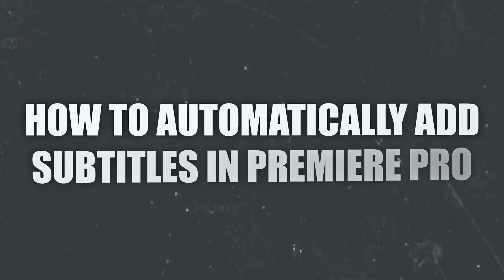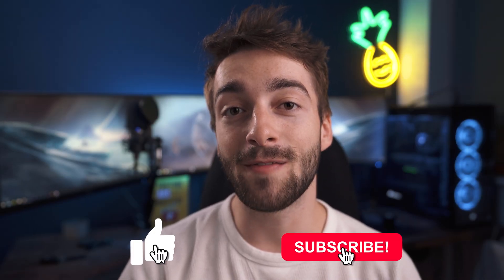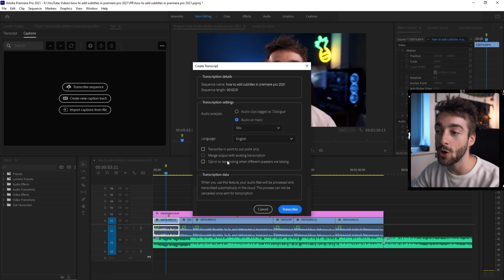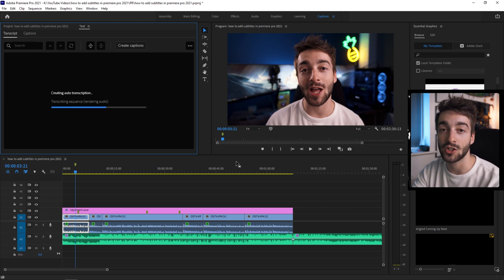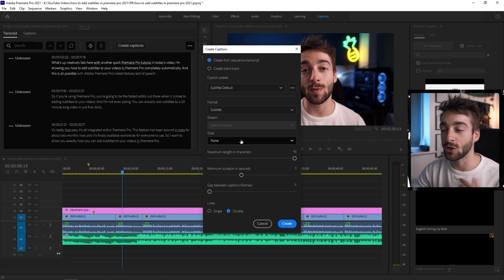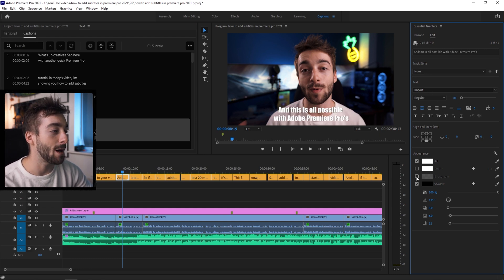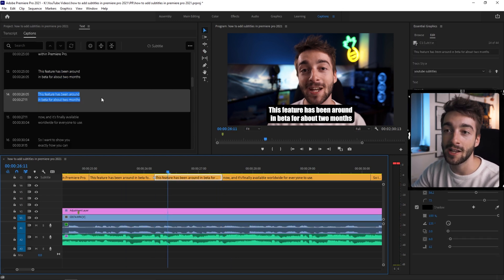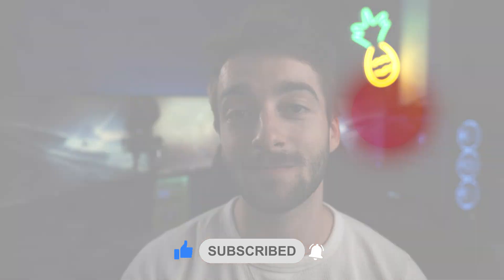How To Add Subtitles in Premiere Pro 2021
How To AUTOMATICALLY Add Subtitles in Premiere Pro 2021. In this short premiere pro tutorial, I show you how to create captions and add subtitles to your videos in a matter of seconds. Adding subtitles and captions for your videos used to be a long and hard process and now it's incredibly easy to do in the latest Premiere Pro 2021 update with their new feature Text to Speech.

To access the Captions workspace: Select Window - Workspaces - Captions from the main menu.

⏰ Timecodes ⏰
0:00 How To Add Subtitles in Premiere Pro Automatically
0:55 How to add the Subtitles panel
1:55 How to Automatically Transcribe Video
2:15 Modify Transcript text easily
2:44 Creating the Subtitles
3:19 Modifying the Subtitles Style
4:00 Extra Subtitles/Caption Tips
4:42 Outro of How To Add Subtitles in Premiere Pro 2021

No matter why you’re adding subtitles in Adobe Premiere Pro CC, the process might be easier than you think. Adding subtitles and captions adds time to your video production. But it does open up your content to new audiences and helps ensure that your video is seen. Let’s dive into learning how to add subtitles in Adobe Premiere.